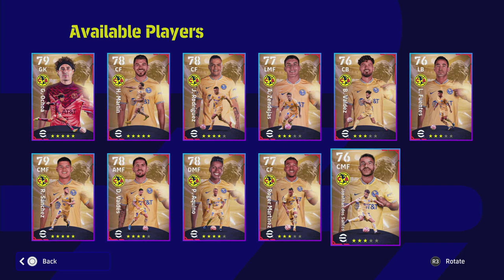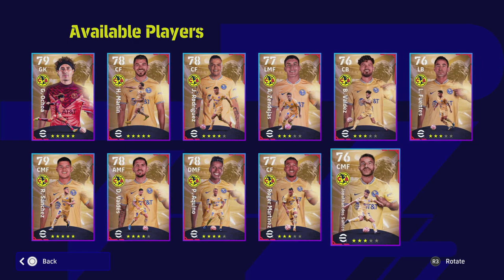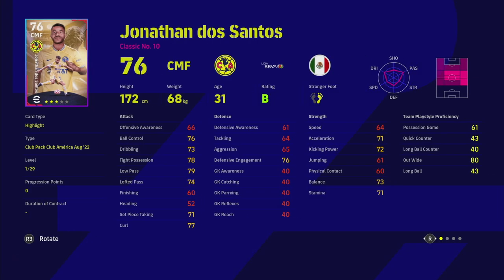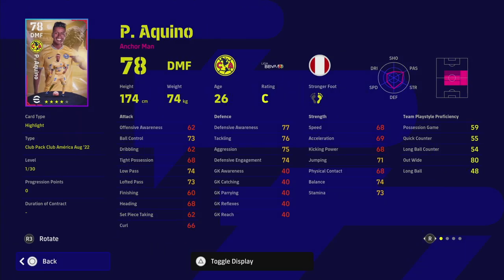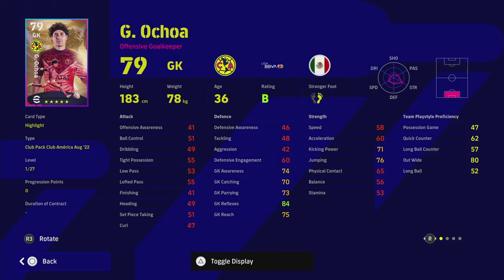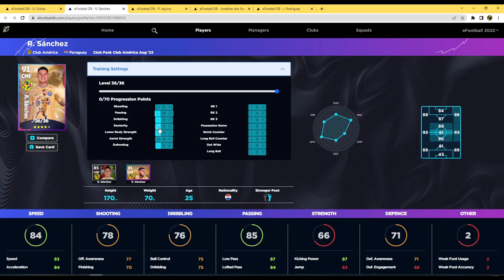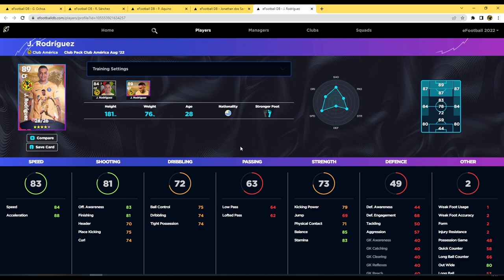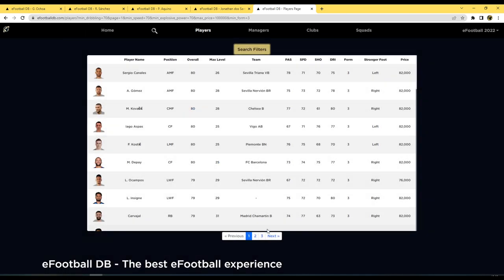eFootball 2023 | Club America Squad Review/Breakdown